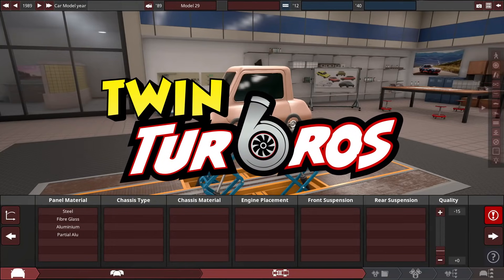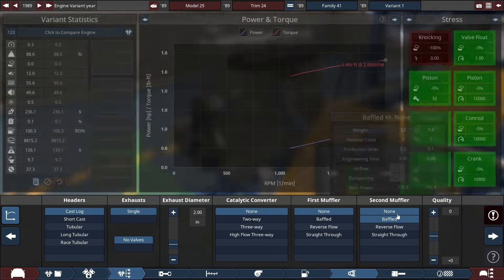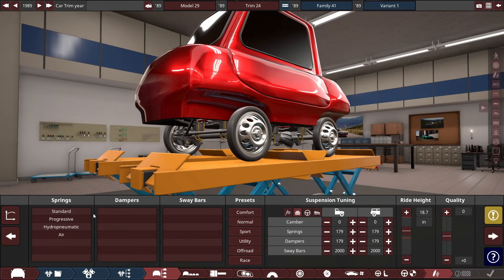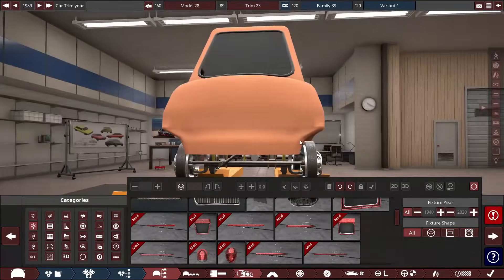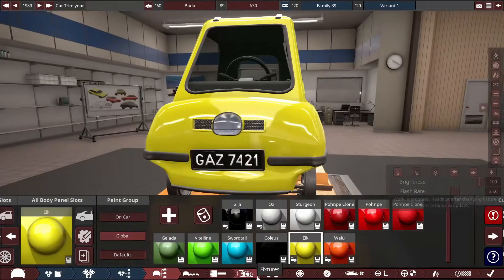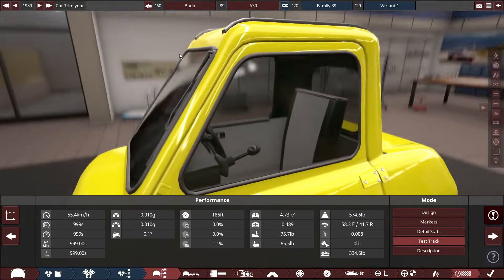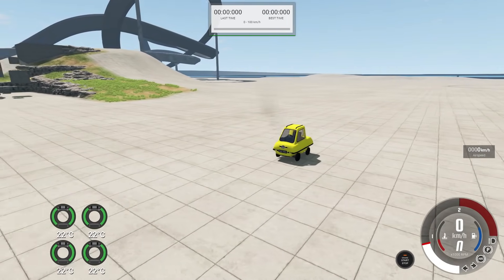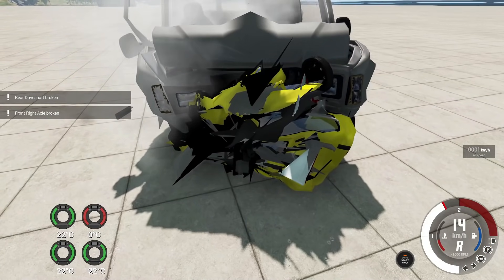Cheapest Car Possible!!? Automation - BeamNG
The Tata Nano was an incredibly cheap car when it came out. Originally supposed to cost 2000$ it would be one of the cheapest cars ever. Tata failed and the car had to be sold for much more.

Today I build my own cheap car... Except it seats one.. and Its actually much more terrible then the Tata Nano..

Check Out Some Of My Other Builds!

Title: Making The Cheapest Car Possible!!? Automation - BeamNG